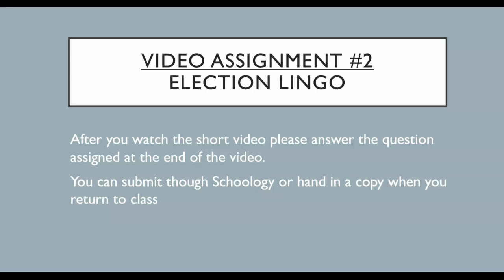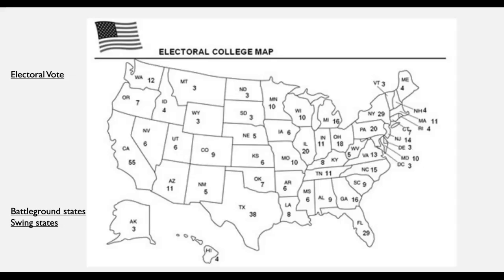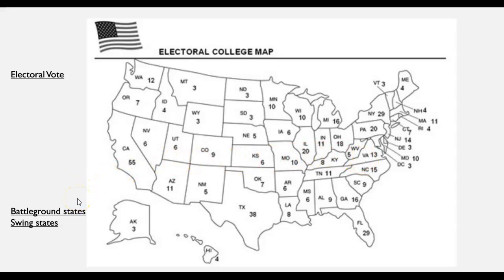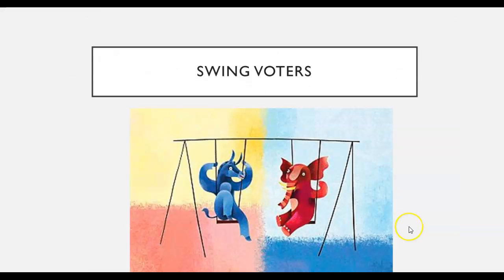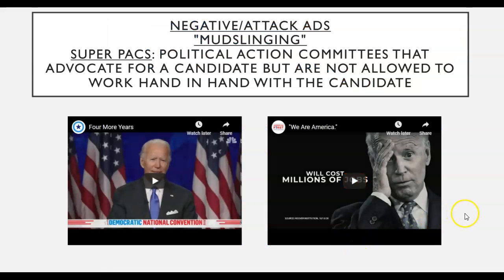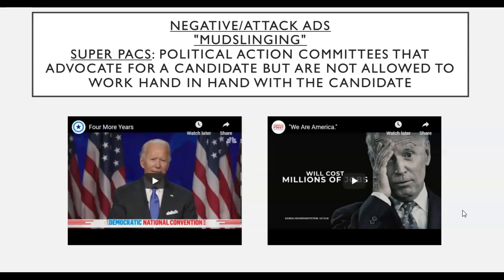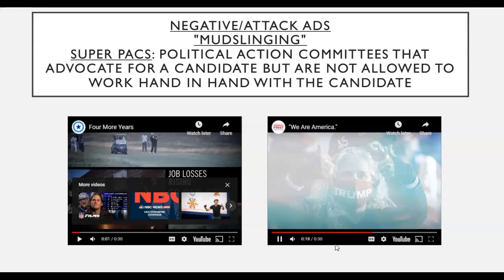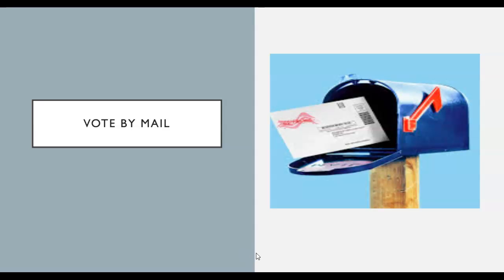Video Assignment 2: Election Lingo